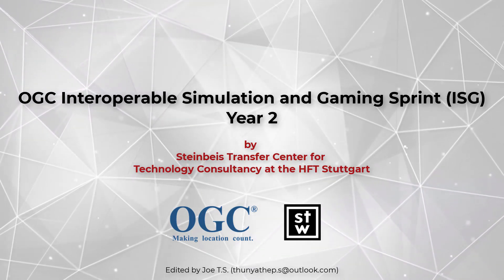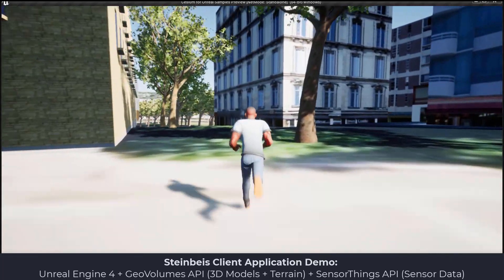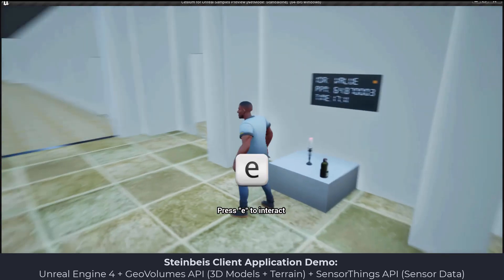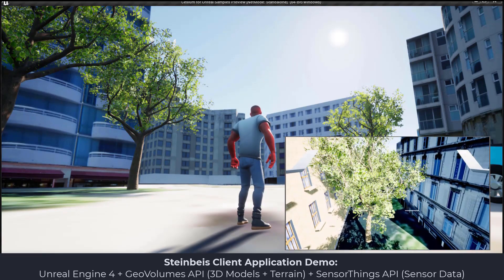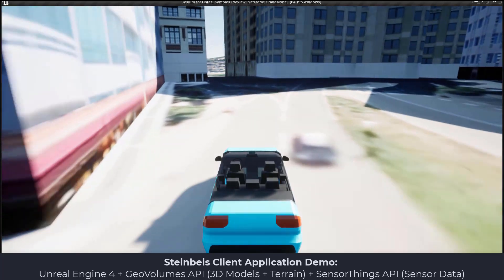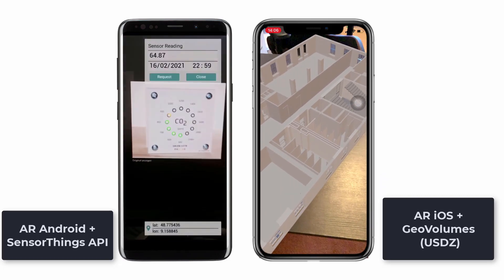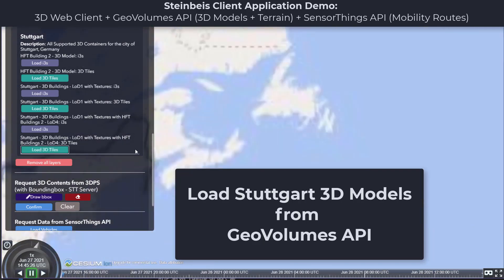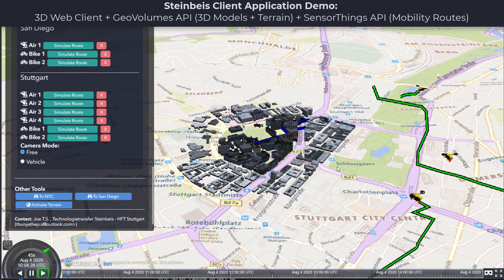Indoor and Outdoor Traversal and AR/VR Experiments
Steinbeis developed various data visualization clients, including Unreal Engine (UE), Unity 3D, a web client, and smartphone, all fetching the 3D data from the GeoVolume server.

Organization: Steinbeis